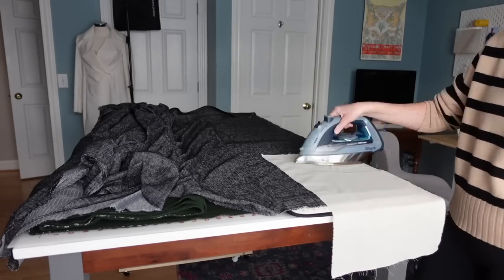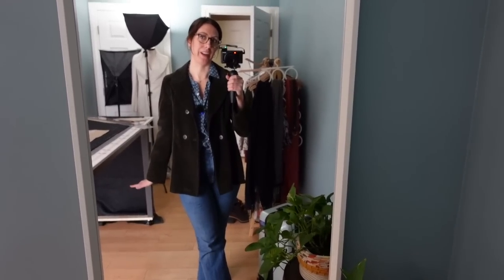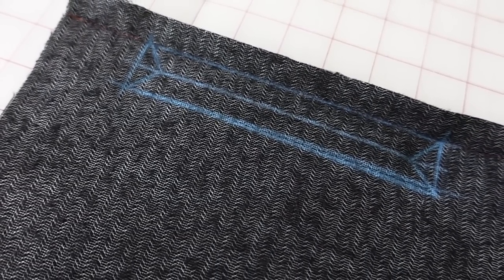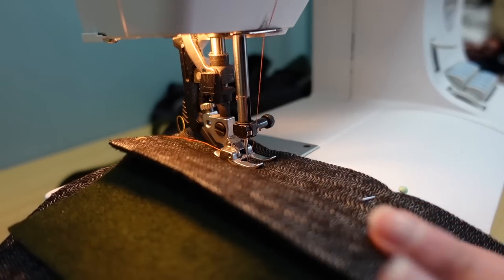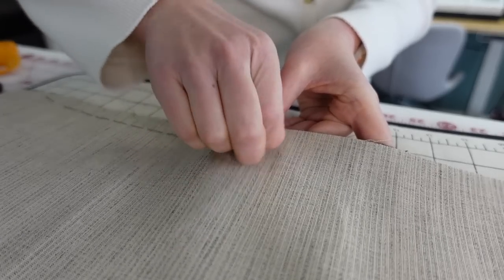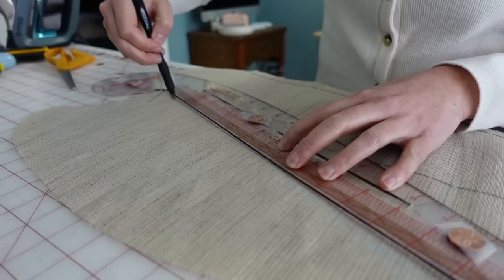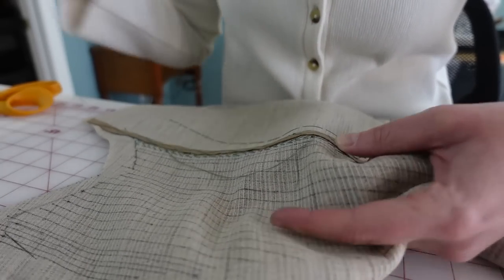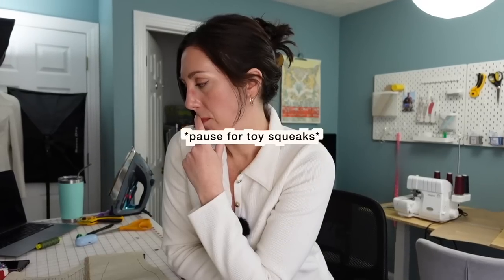Winter Wardrobe Sewing, Ep. 3: Tailoring My Peacoat (learning to pad stitch)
This week I am back to my peacoat project, working on pad stitching the lapels and figuring out how I want to do the pockets! Links below (click "Show More")

Horsehair Canvas
Tailors Twill Tape

MY EQUIPMENT:
-Computer: Apple MacBook Air 13" (2021)